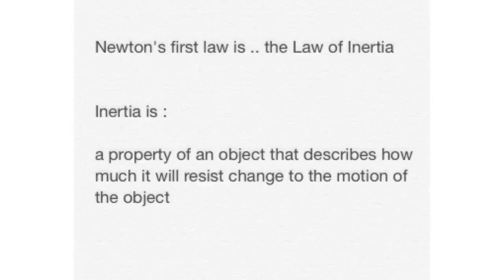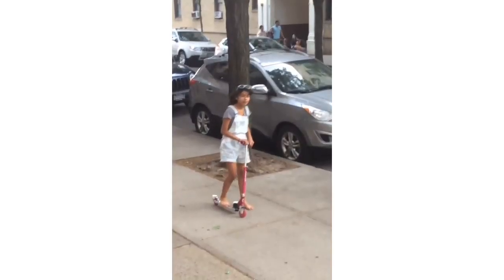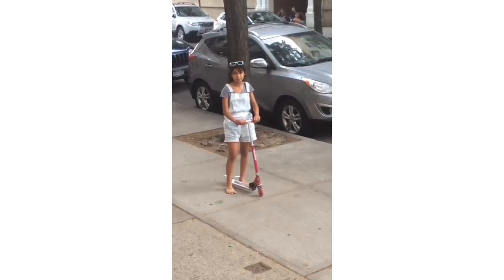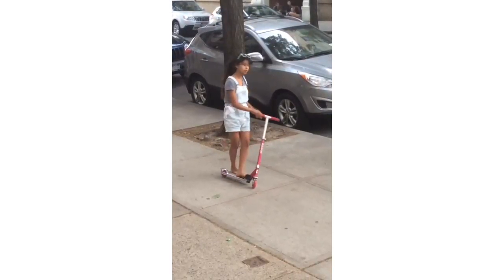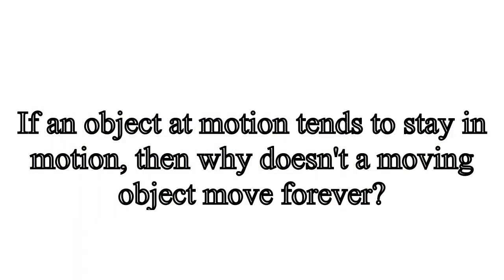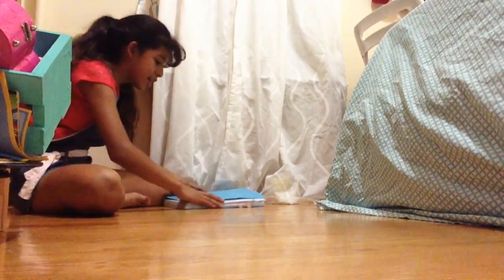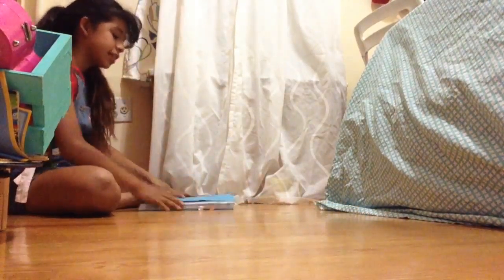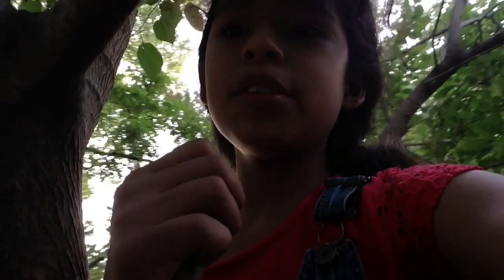Science Project Isaac Newton's Laws (YOLANDA)